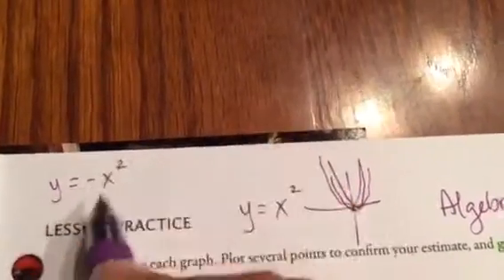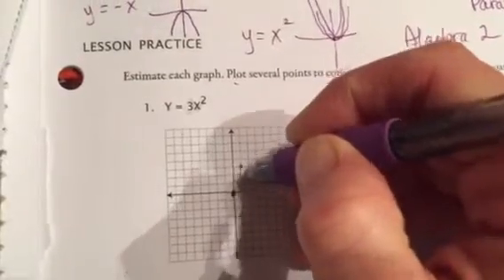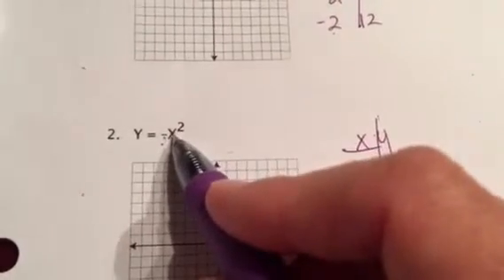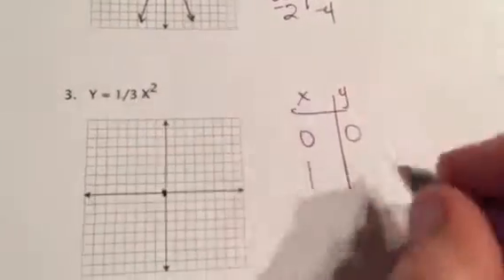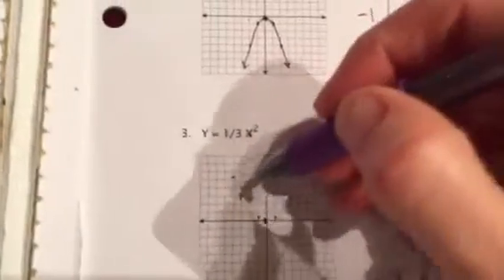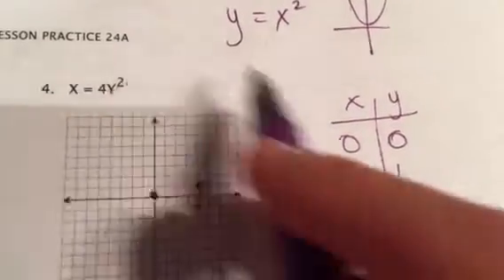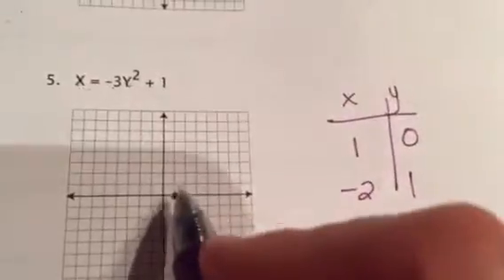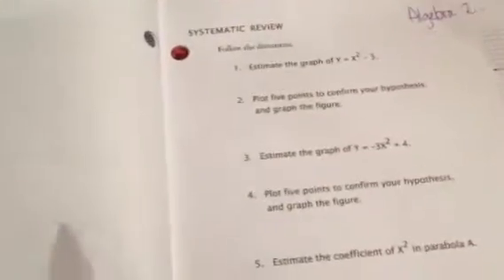Momma Parkers Algebra 2 Lesson 24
Simple parabolas